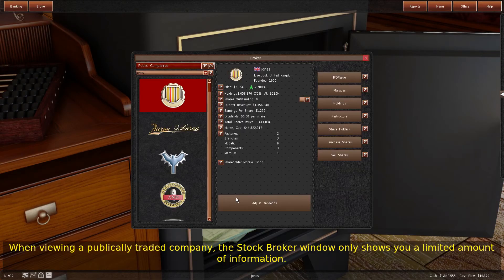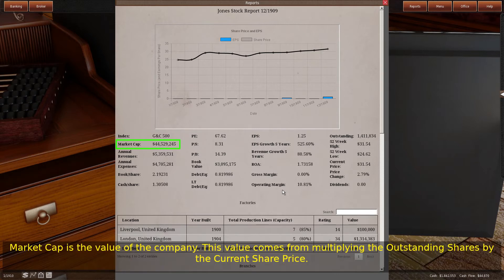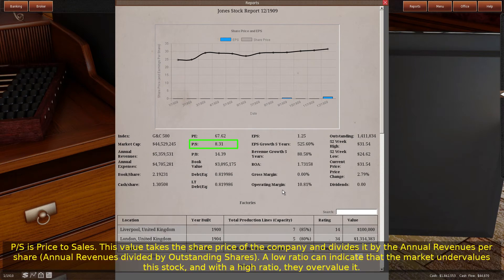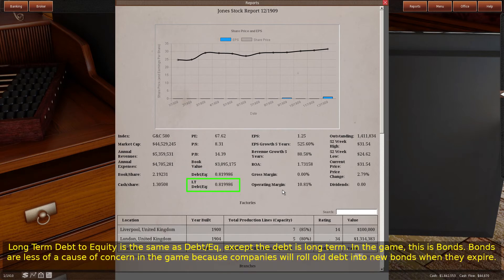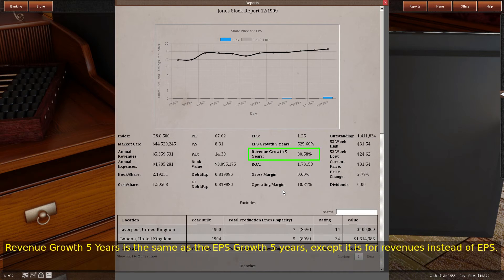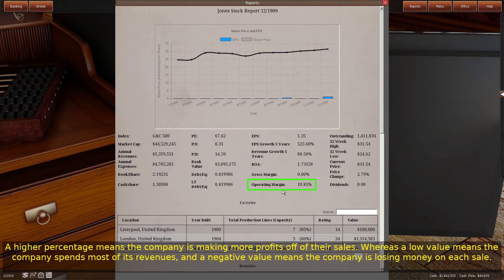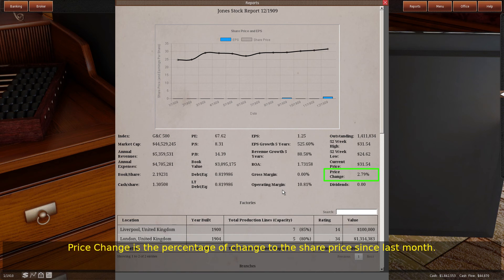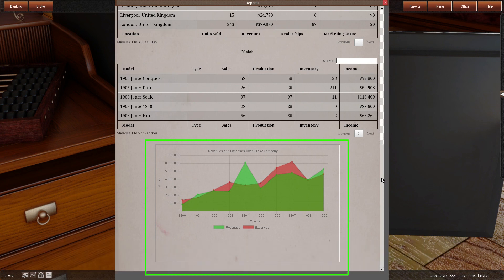GearCity Tutorials: Individual Stock Report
In this tutorial we show you how to open a detailed report about any publicly traded company in the game.

We then go through explain each part of the report, including the individual stock fundamentals.